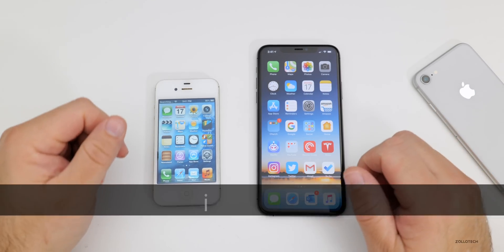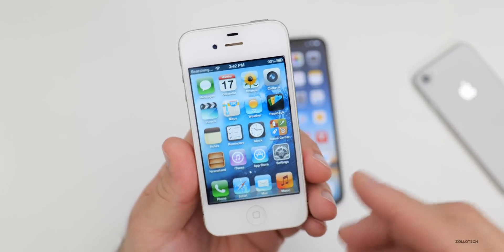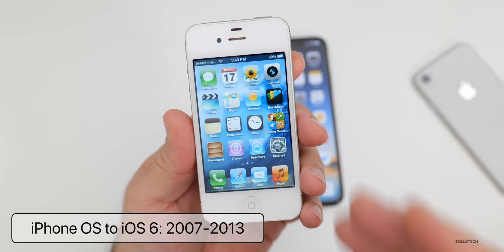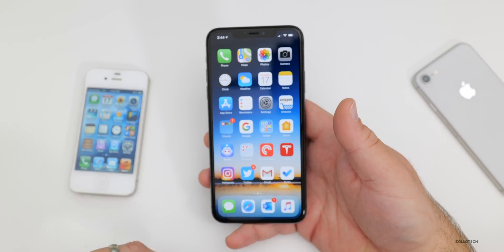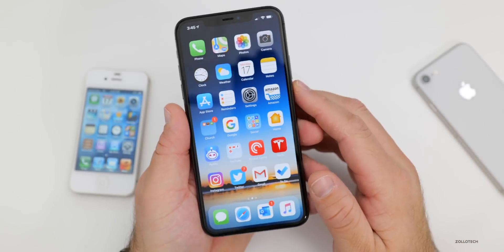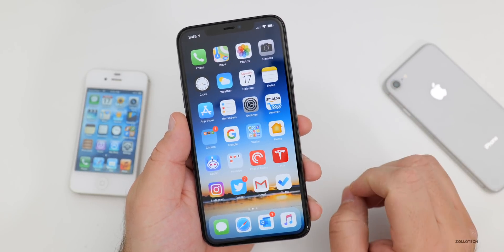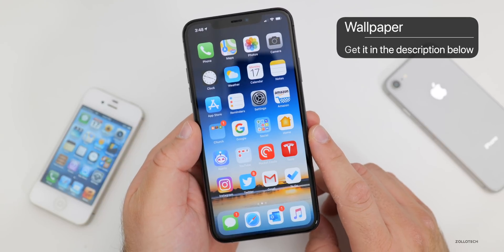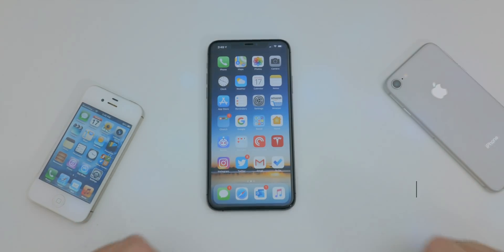iOS 14 - Should iOS Get a Redesign in 2020?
iOS 14 will be shown for the first time in June and with iOS 14 should come some serious stability improvements over iOS 13, iOS 13.3, iOS 13.3.1 or an other update. In this video I discuss whether iOS 14 needs a redesign like that of iOS 7 over 7 years ago. I show iOS 6 on iPhone 4s, compare it with iOS 13.4 on iPhone 11 Pro max and talk about iOS 14 on iPhone 12.

Panasonic S1H
Leica Lens

Photo by Marc-Olivier Jodoin on Unsplash